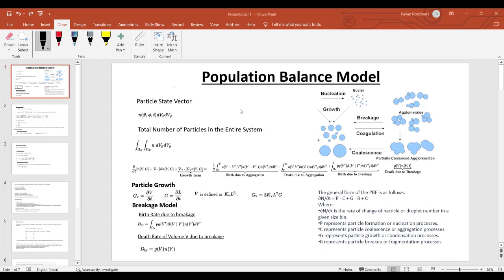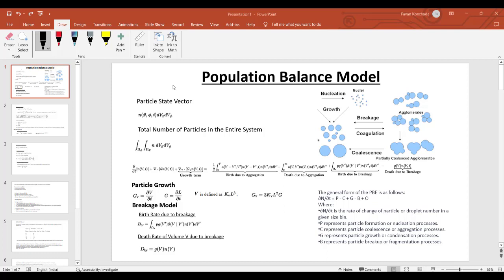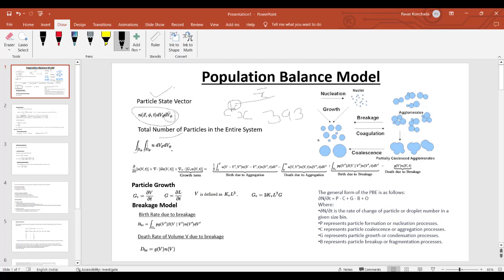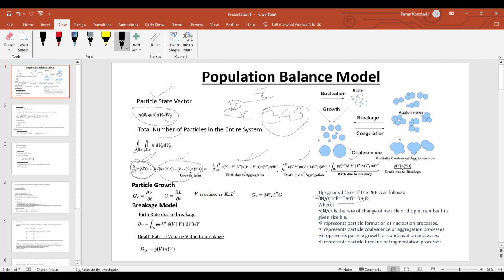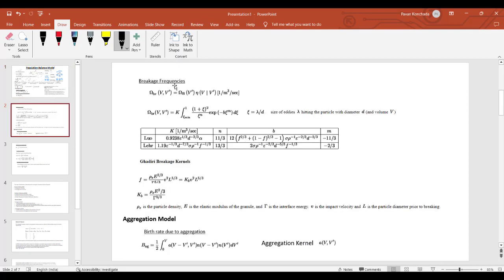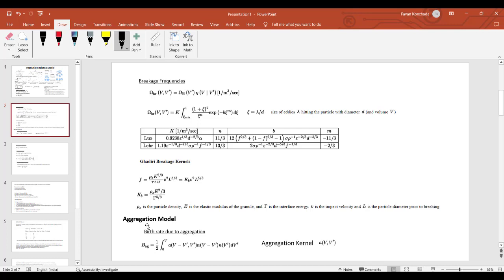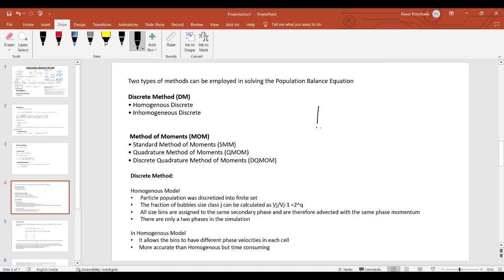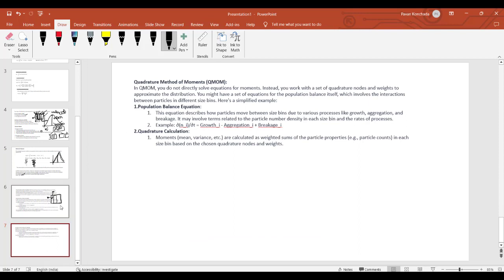Bubble Analysis Sparging Tank Analysis using Population Balance Model || Ansys Fluent Part 1 Theory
This video describes about the theory part of PBM and its different approaches.